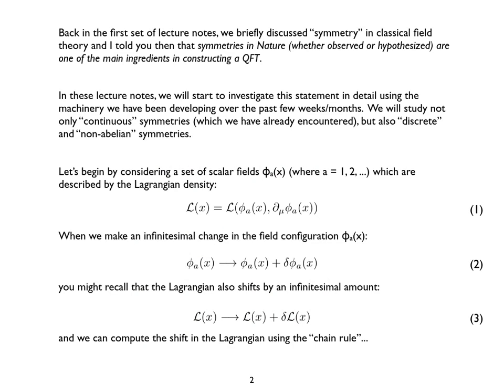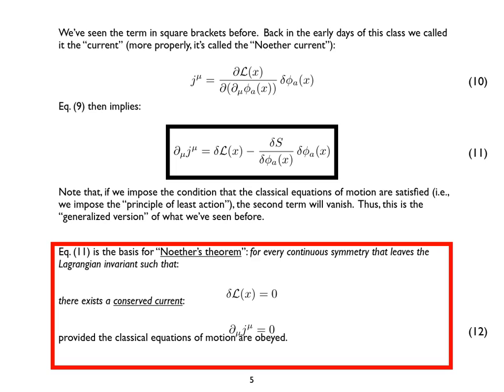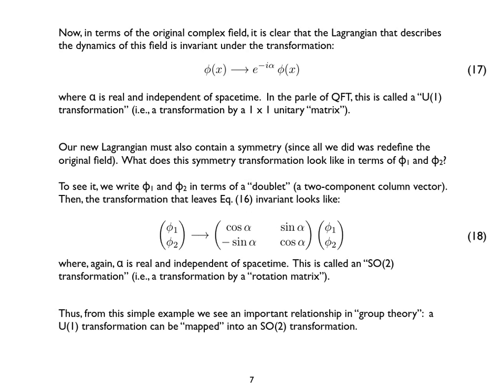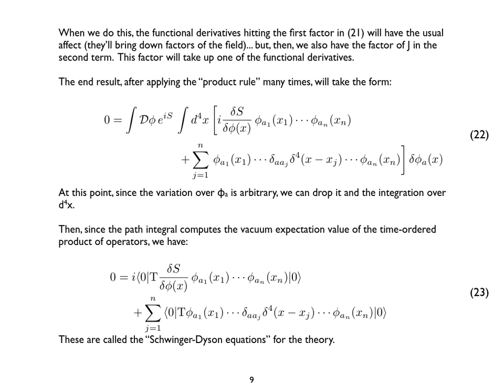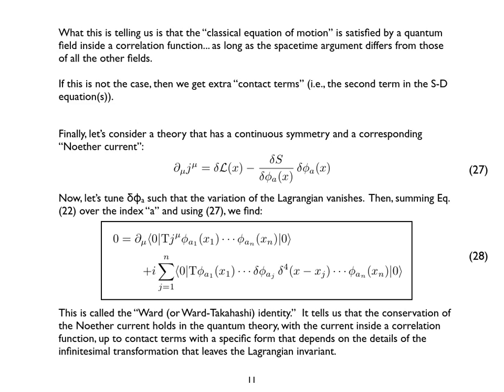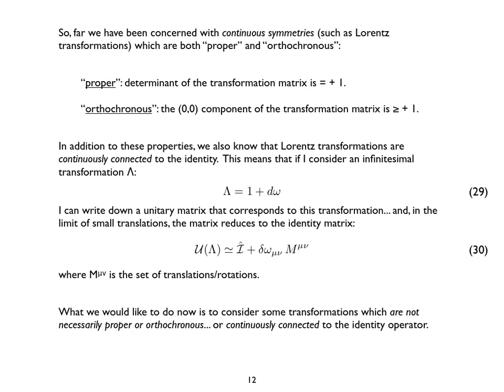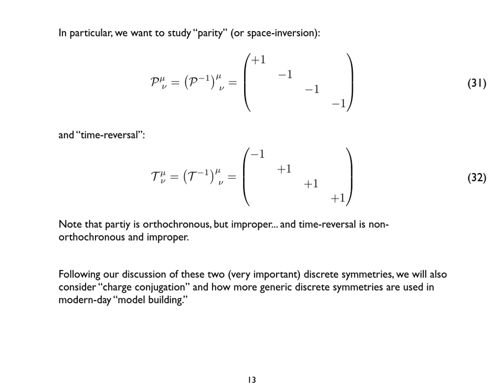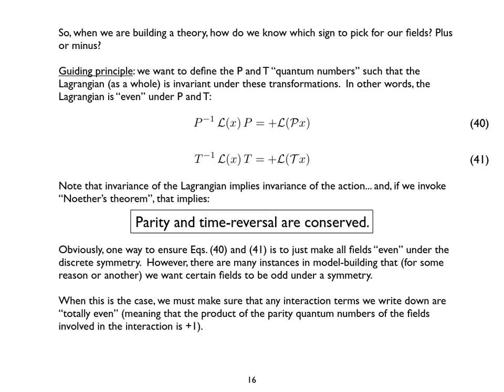QFT Lecture 7 21 15 part 2